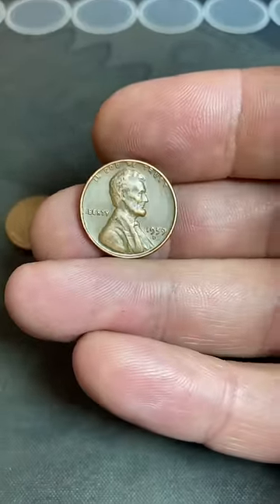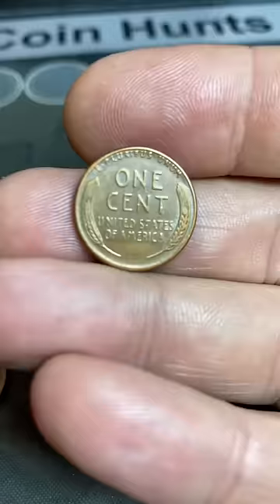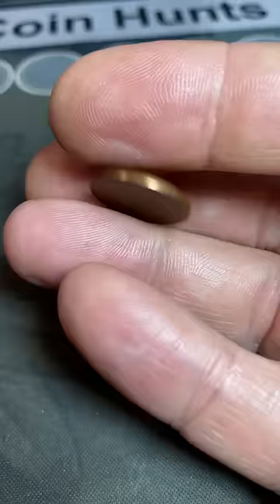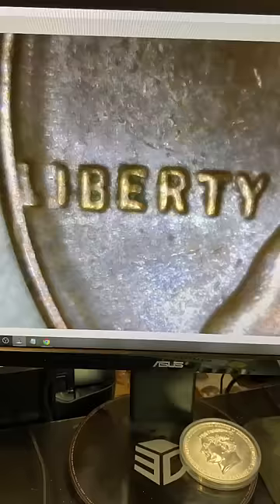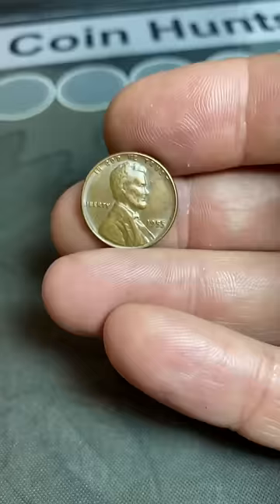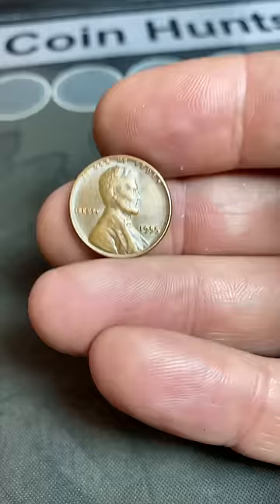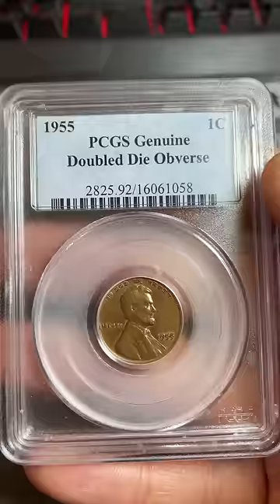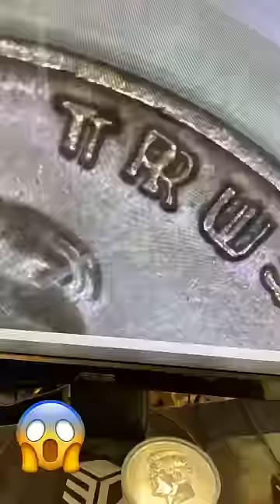Look For This Rare Wheat Penny Worth Thousands!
Today, I will be showing you what the 1955 Doubled Die Obverse (DDO) Wheat Penny Looks like.
Be sure to check all of your 1955 Philadelphia (no mint mark) wheat pennies to see if you have one!

Strike it Rich - Coin Errors/Varieties Book (5th Edition):

The Microscope I use is good quality and low-priced:

US Coins Redbook 2022:

MS70 Coin Restorer:

Digital Mini Scale:

1955 wheat penny, wheat pennies, 1955 Doubled Die Penny, Rob Finds Treasure, robfindstreasure, pennies, mint errors, penny errors, valuable pennies